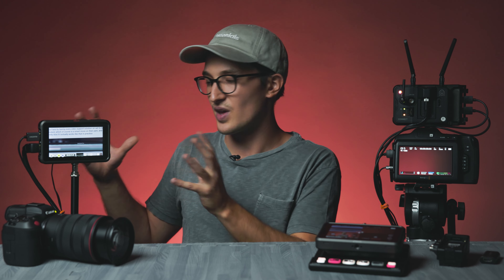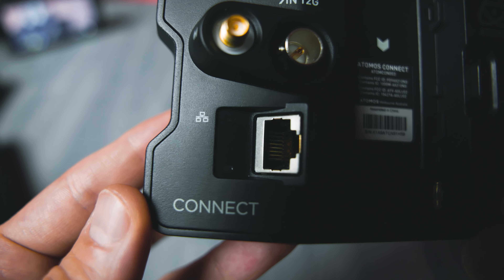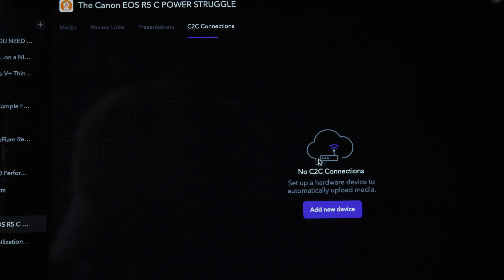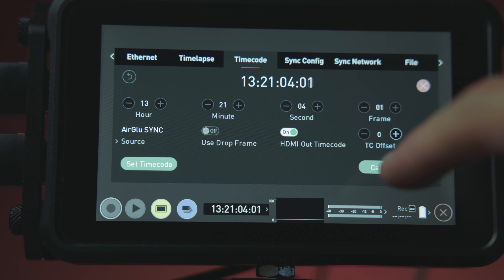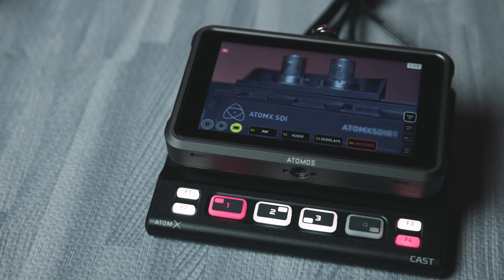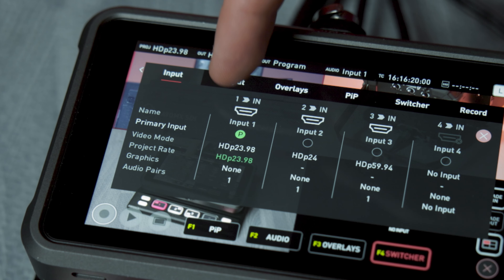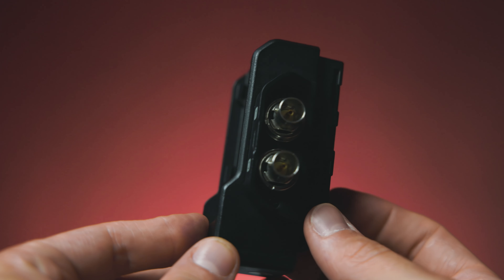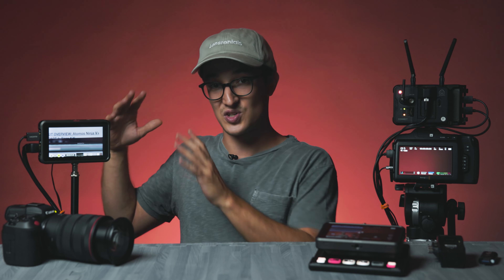Atomos Ninja V+ KIT OVERVIEW Part 2: Accessories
Last week, we took a look at what comes in our basic Ninja V+ kit: monitor and accessories alike. This week, however, we are going to check out a bunch of other accessories that have come out around the release of the Ninja V+... the Atomos Connect, Connect 4K, AtomX Cast, and SDI Module!

1:30 ► Atomos CONNECT
2:56 ► C2C Recording & Livestreaming
5:00 ► Atomos Connect 4K
6:03 ► Atomos AtomX Cast
8:41 ► 12G-SDI Module